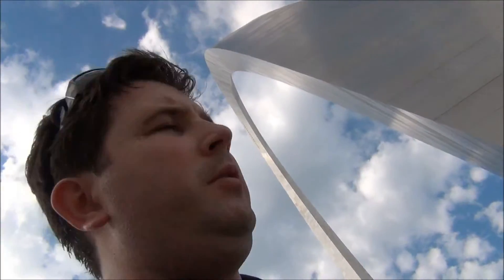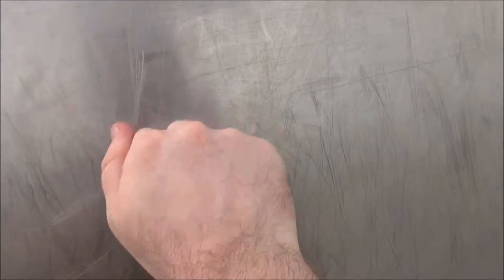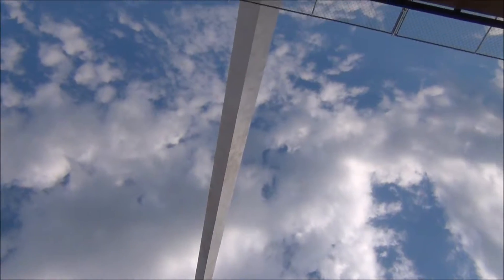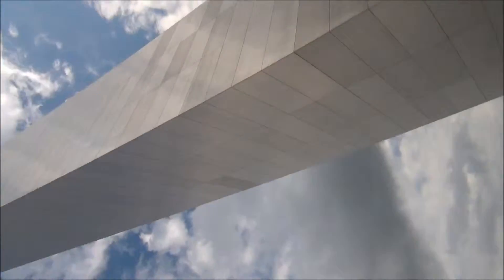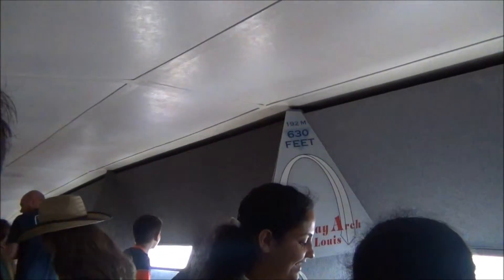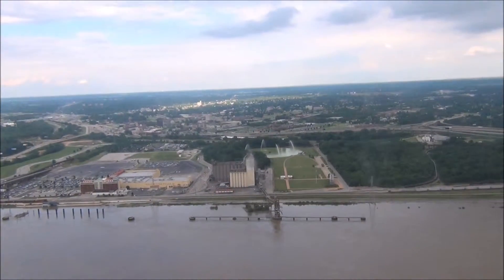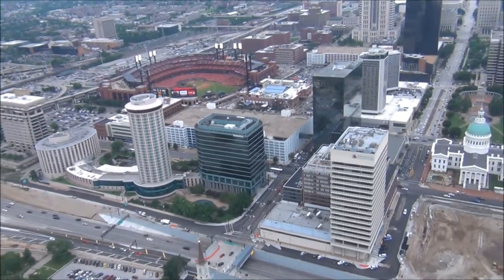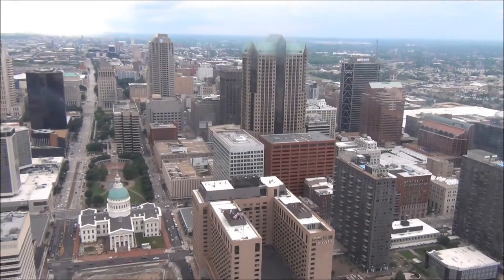Heading East to the Midwest (Pt. 9) - The Gateway Arch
July 1, 2015 - If you come all the way to St. Louis, the one obvious landmark you simply have to visit is the Gateway Arch, the world's tallest. The Gateway Arch was built as a monument for the westward expansion of the United States, and is the centerpiece of the Jefferson National Expansion Memorial. You can also take an elevator to the viewing platform within the apex of the arch, 192 m/630 ft above the city below.

Standing at the bottom of the Arch, it doesn't even seem real, looking at its shimmering stainless steel in the sky. It really was a surreal and fun experience.

Once at the top, I get a bird's eye view of East St. Louis (oh, so pretty) and downtown St. Louis, from the Edward Jones Dome to Busch Stadium - which is where I'll be heading next.